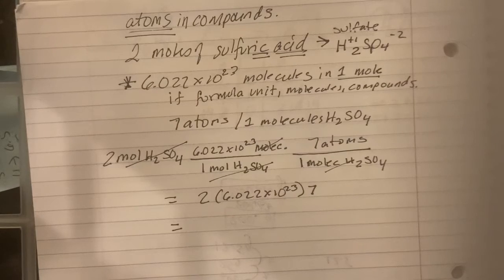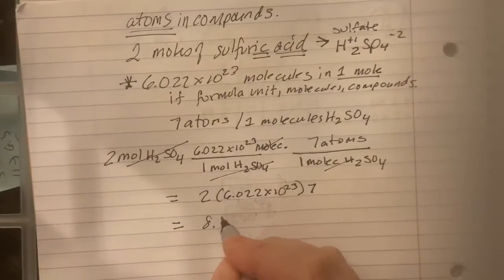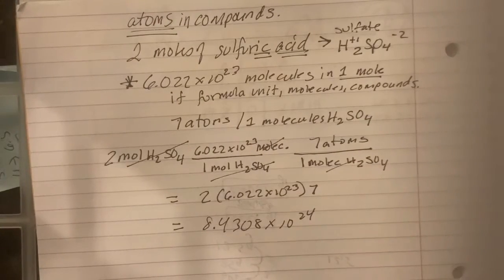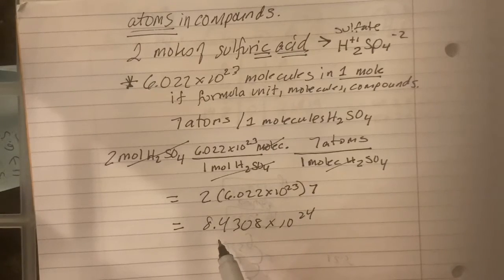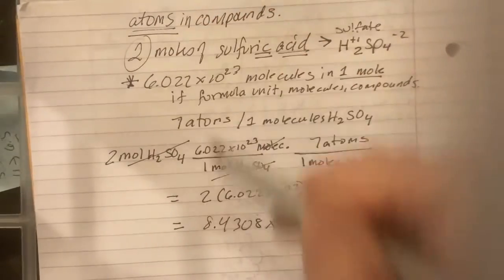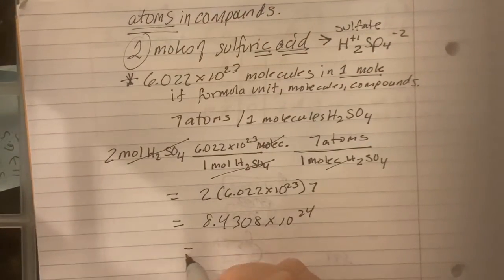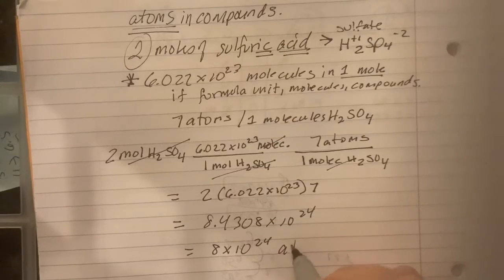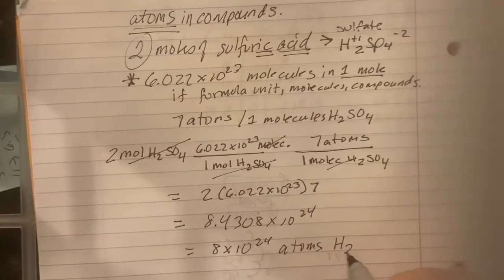Atoms in a compound